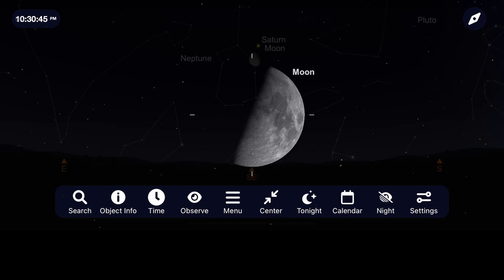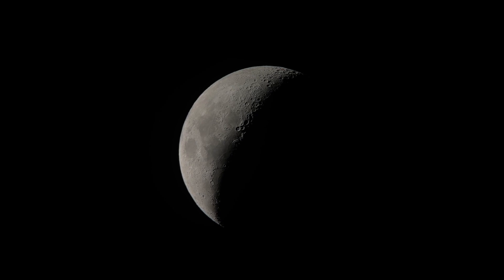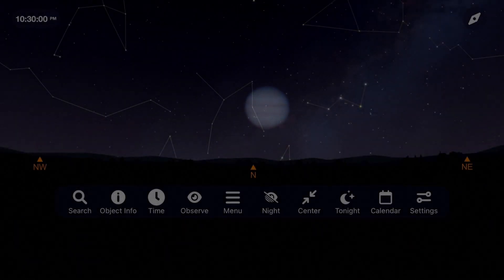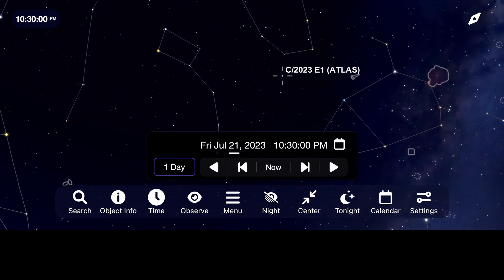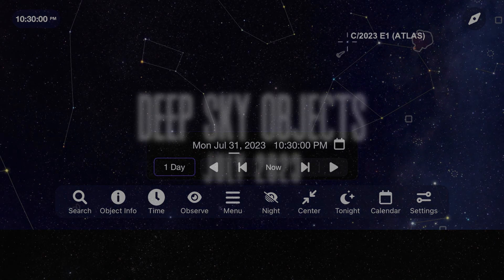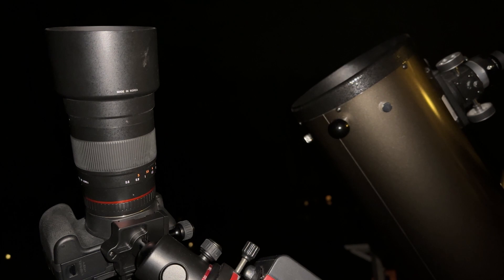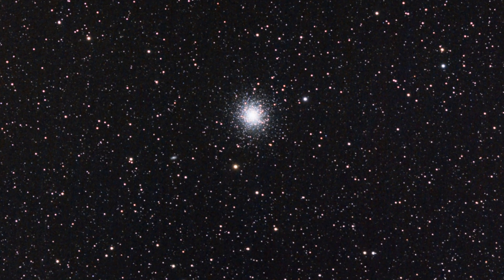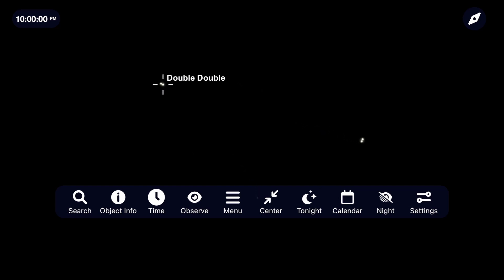The Night Sky | July 2023 | Venus and Mars Close Together | Comet Atlas | Saturn | Meteor Showers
Let's explore the Night Sky this July by looking at some incredible views of Venus, Mars, Comet C/2023 E1 Atlas, Saturn and the Ring Nebula! Be sure to let everyone know what you hope to see and image this month in the comment section below. Thank you all so much for your support and clear skies from Late Night Astronomy.

Timestamps:
0:00 Southern Delta Aquarids Meteor Shower
1:45 Moon Phases
3:15 Venus, Mars, Saturn, Jupiter
5:10 Comet C/2023 E1 Atlas
5:57 Deep Sky Objects